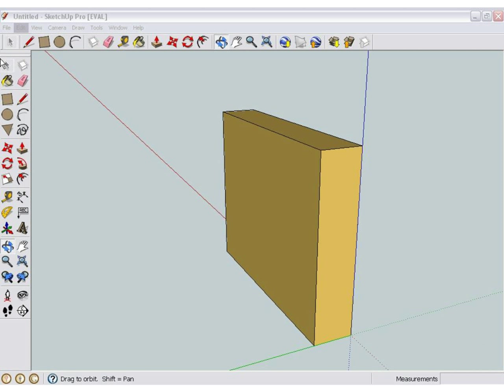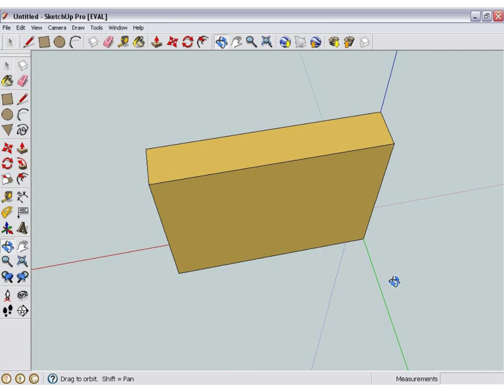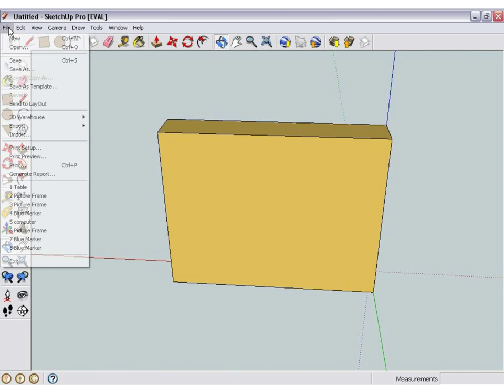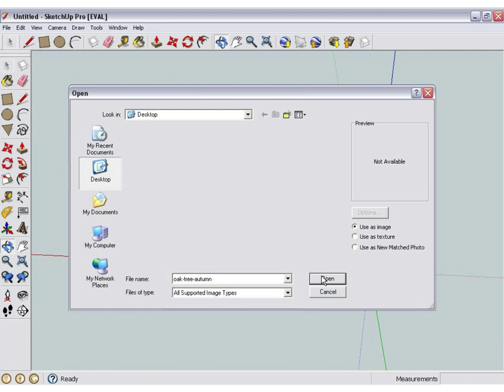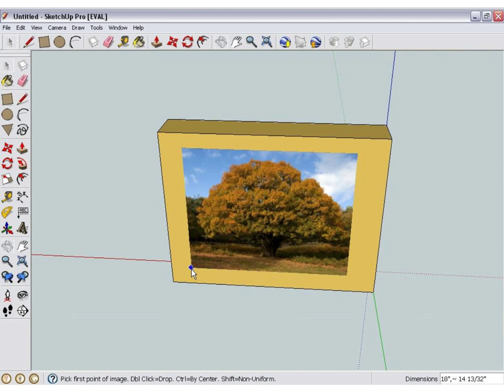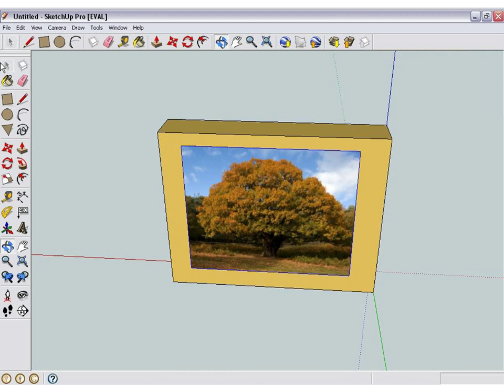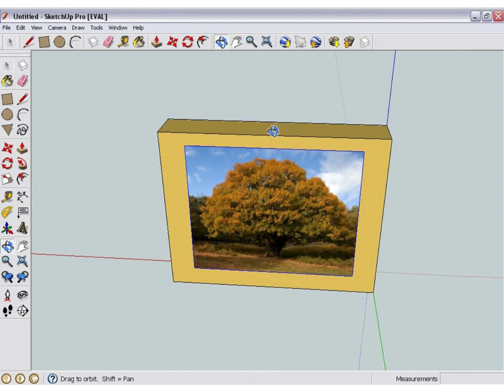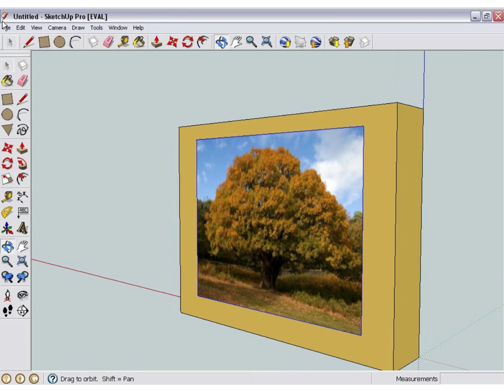How to get images onto Google SketchUp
A tutorial teaching you how to get an image onto google sketchup.